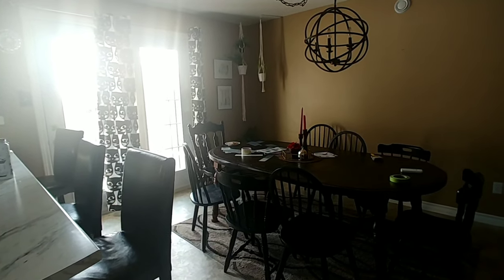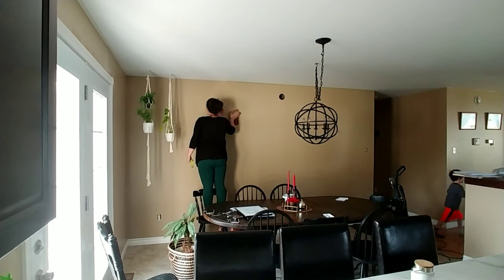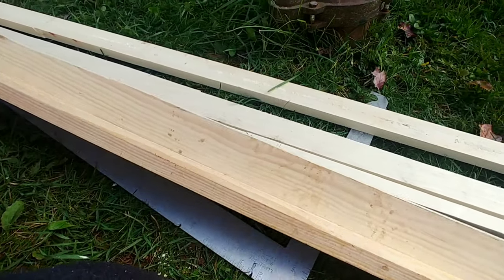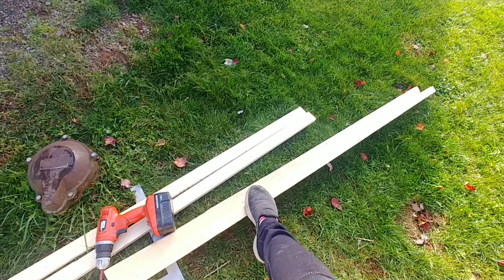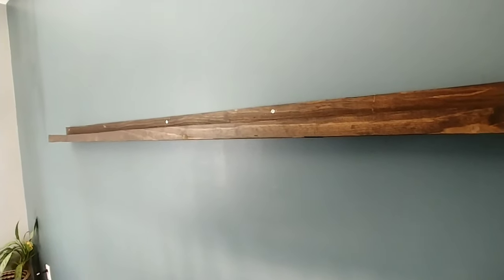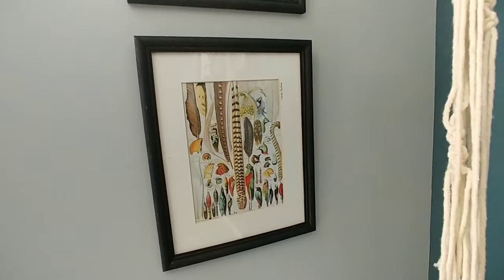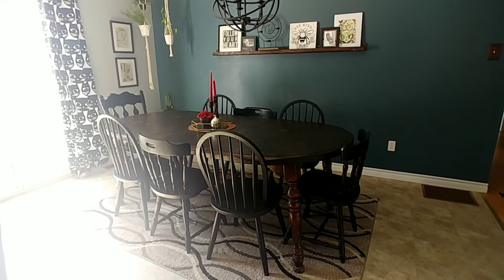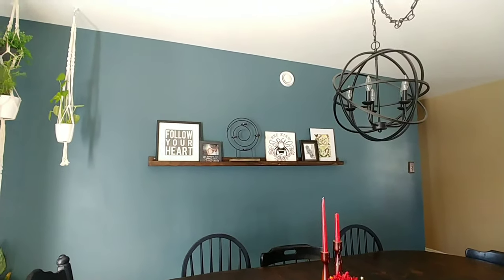Modern Eclectic Dining Room Makeover with picture ledge DIY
Part 1 of my home makeover series. This week I gave my dining room a makeover!

Paint colors: Bowen Blue and Rainy Daze from Beauti-Tone.

Botanical Vintage look art prints set of 6